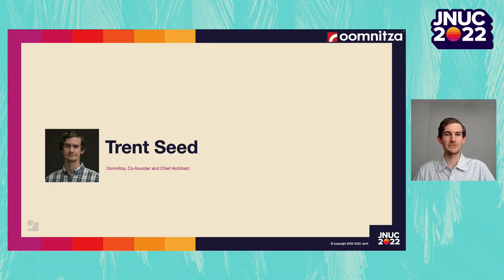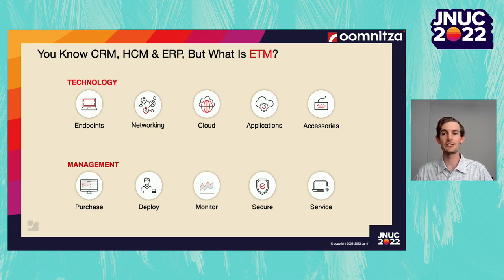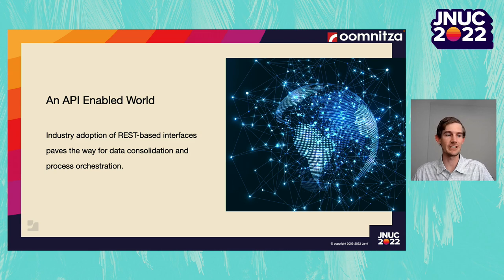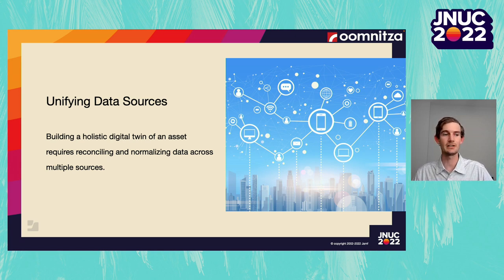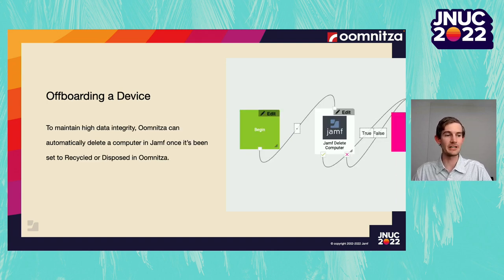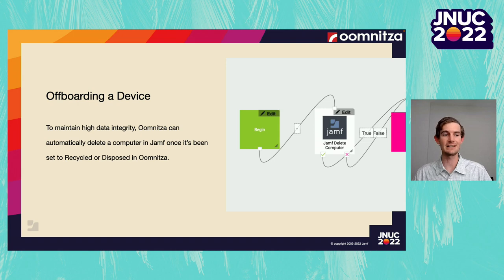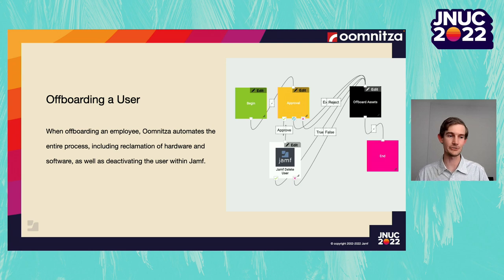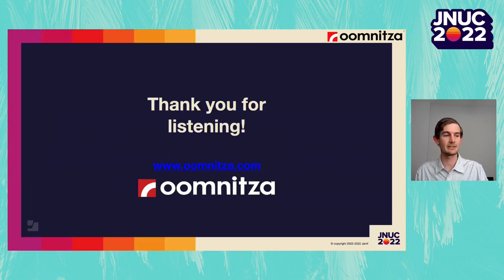IT Process Automation with Oomnitza and Jamf | JNUC 2022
Trends such as hybrid work, multi-cloud and SaaS transition require increased business process automation for IT to effectively manage their diverse and distributed technology estate. In this session, we will showcase how Oomnitza: Ingests information from Jamf and other IT or security systems to create a single source of truth for your technology assets Automates key business processes such as employee onboarding and offboarding for efficiency and risk mitigation Triggers Jamf actions such as device lock, wipe, etc. based on security, compliance and audit requirements